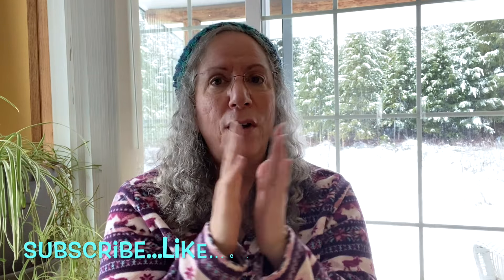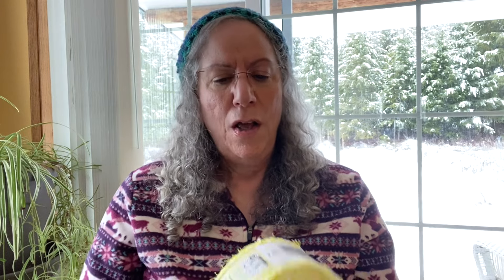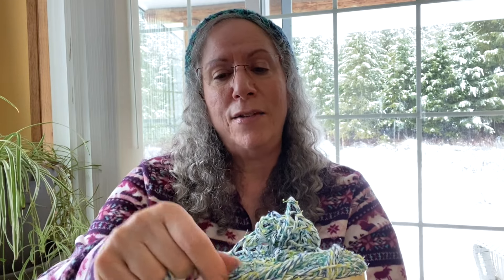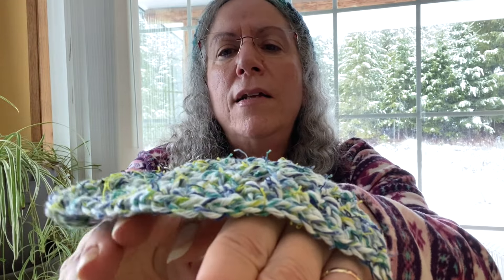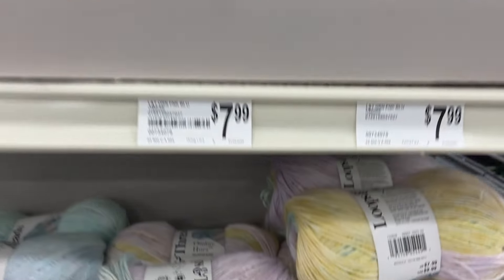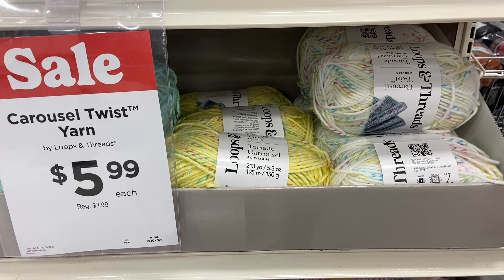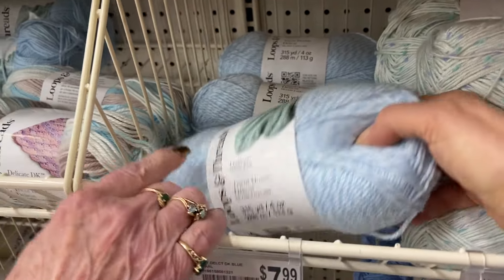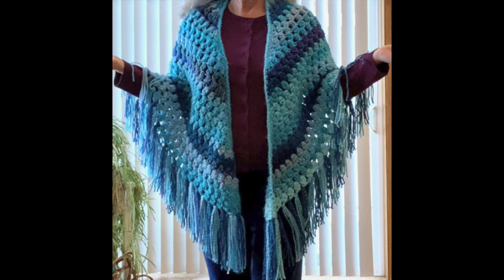🧶 I Blew My Yarn Diet, for CARON Coconut Cakes!! 🥥 LOTS of NEW YARN at Michael's + Review & Swatch!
Welcome to Cabin Fever Crochet!  A Yarn-Happy Little Getaway & Beyond!!
A mini shopping trip, led to some exciting new finds! Hope you'll come along, and let me know what you think! Links Below, to Written Patterns and CFC Logo Tote/Project Bags + Lots to check out in my Playlist! 🙌 See you again soon, for a variety of tutorials, tips, reviews & more, with slices of other life's interests along the way! 🤗
Written Patterns & Beautiful Logo Tote/Project Bags!
*** WildRoseAcres on Etsy ***
*** WildRoseAcres on eBay ~ cosmetics and assorted offerings ***